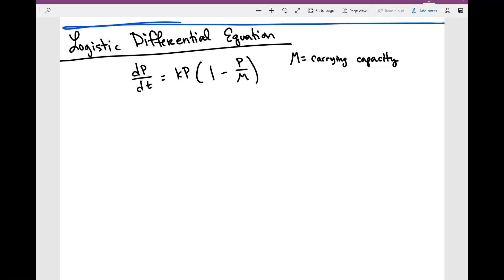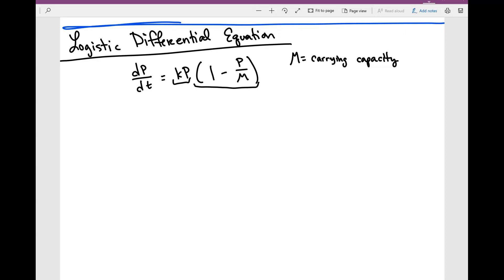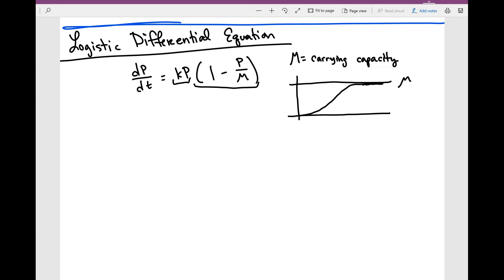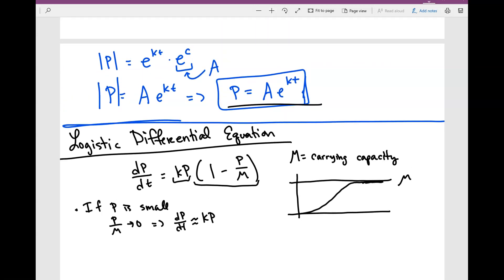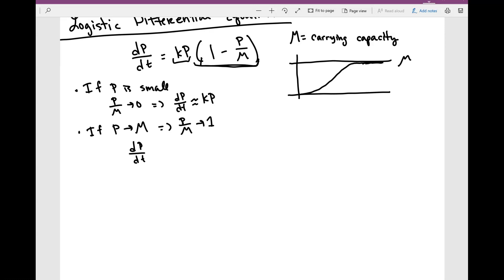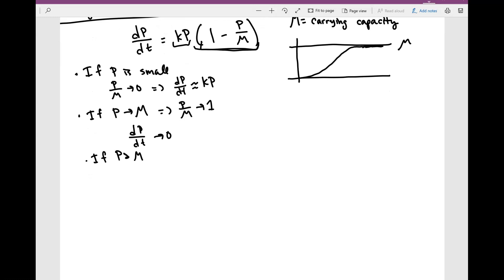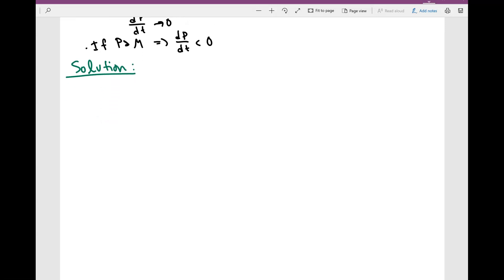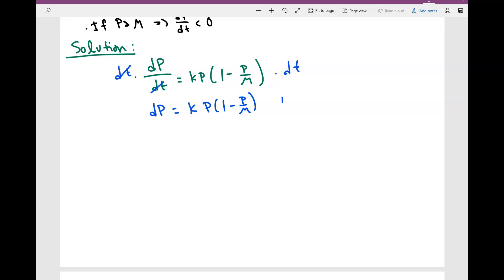Math 151: Logistic Differential Equation Derivation